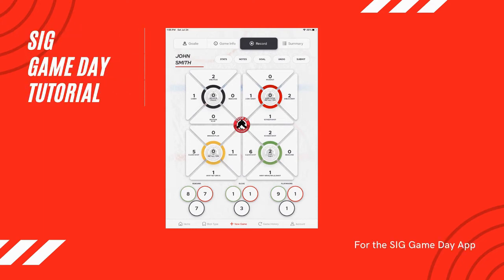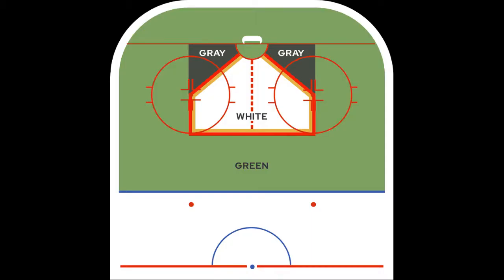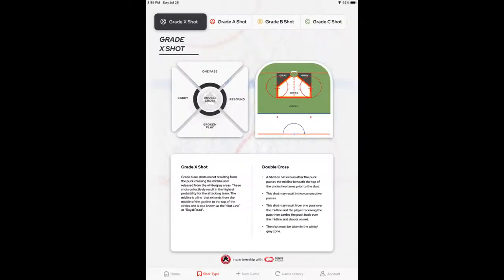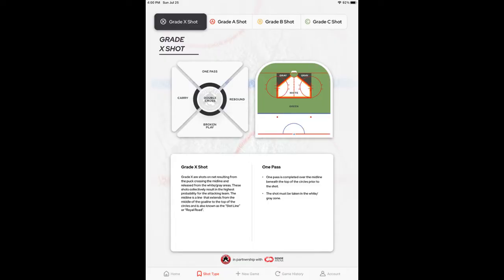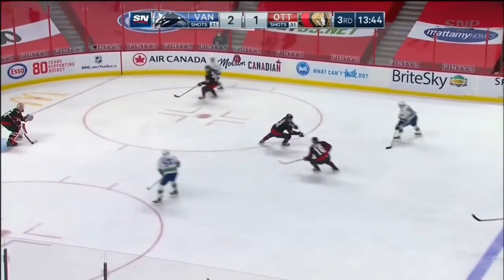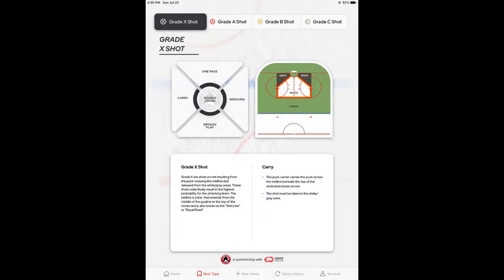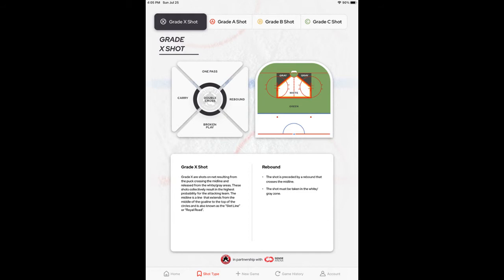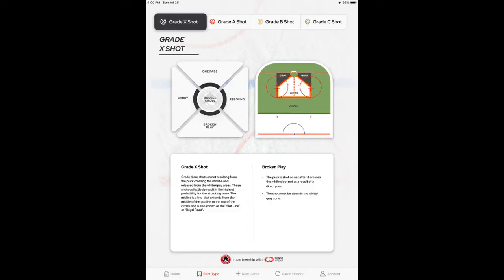SIG Game Day Grade X Shot Tutorial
Want to become a better goalie? For all of your goalie training needs like year-round private lessons, summer programs, and more, head over Brian Daccords new book "How to be a Goalie Parent" can be found on Amazon and Barnes and Nobles beginning Aug 1, 2021. The SIG Game Day App was developed in order to objectively evaluate a goaltenders performance free of bias and in real time and will be available in early August of 2021 at the Apple store.

Also, make sure to check out Stop It Goaltending social media to stay up to date...